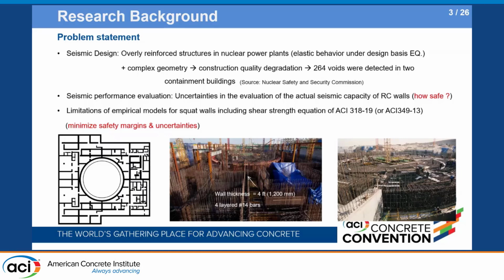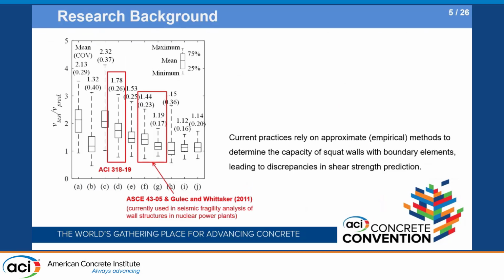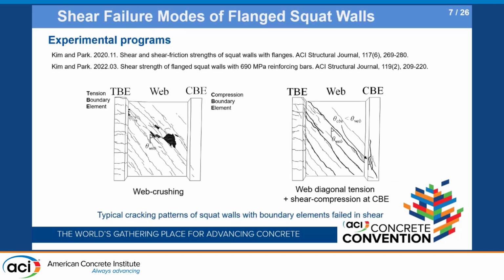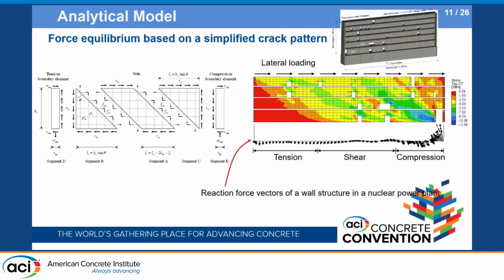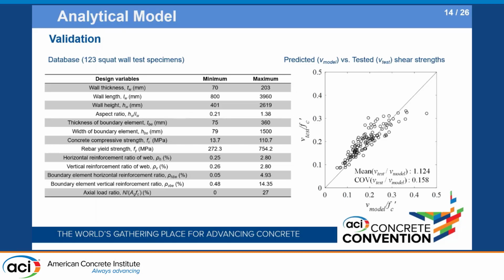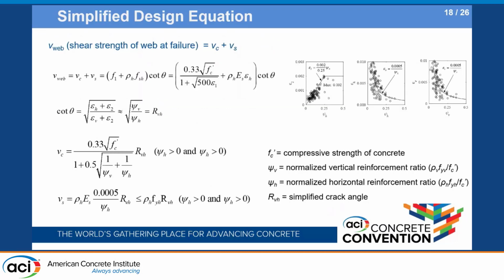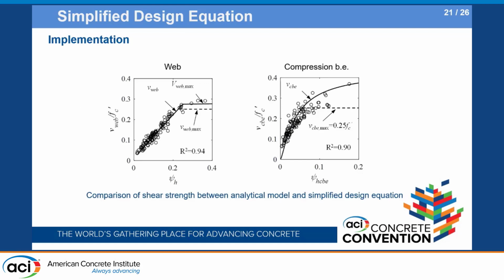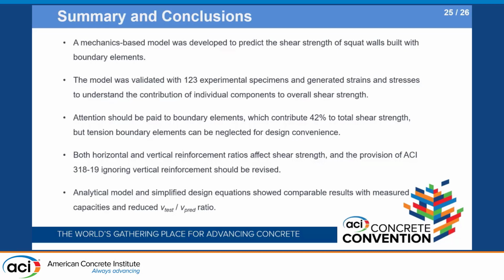Seismic Performance of Corroded and Repaired RC Columns Built using Accelerated Bridge Construction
Presented By: Ju-Hyung Kim, University of Colorado Denver
This research presents modeling methodologies of squat shear walls with boundary elements to predict the shear strength. The proposed approaches are composed of an iterative analytical method and simplified design equations for design purposes. Upon validating the methodologies against existing experimental data, shear response of the squat walls subjected to lateral loading is examined to understand the behavior of the web and the compression and tension boundary elements. Model outcomes indicate that the shear strength contribution of the web and the boundary elements accounted for 58% and 42%, respectively, indicating that the contribution of the boundary elements should not be neglected. Contrary to the provision of current design specifications, both horizontal and vertical reinforcements contributed to the shear strength of the web. According to statistical evaluations, the proposed models outperform existing models in terms of capacity prediction. The effects of major parameters on shear capacity of squat walls are addressed from a practical standpoint.